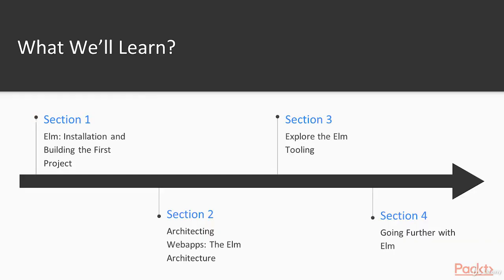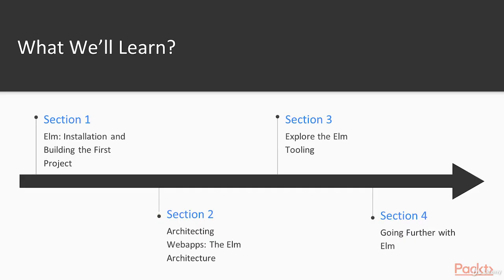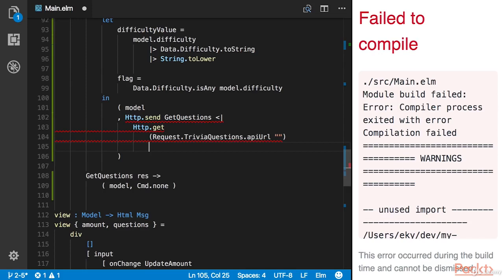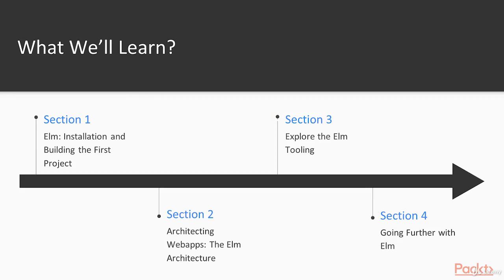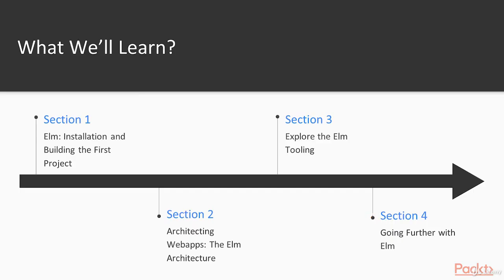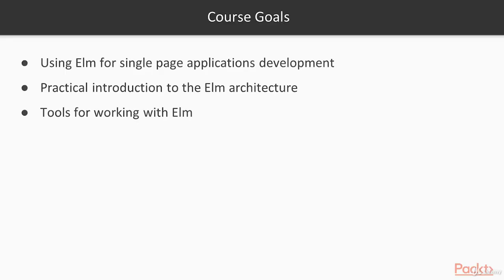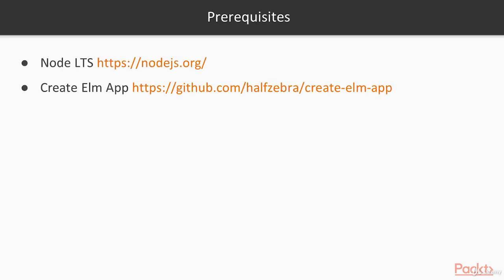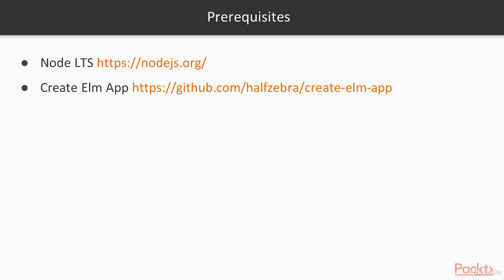Web Development with Elm - learn Web Development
Best Web Development Course
Learn Elm and excel in functional programming
Elm syntax,HTML and CSS rendering,How to build stateful applications in Elm,Server communication,Communication with JavaScript runtimes,Core architecture principles,How to use the Create Elm App and other tools,How to use open-source packages in Elm,Advanced patterns and techniques
Some prior knowledge of working with functional JavaScript will be helpful.,Elm is one of the leading languages responsible for increasing the adoption of Functional programming in frontend web development. Thanks to Evan Czaplicki and the Elm Community, we have at our disposal an incredibly user-friendly and easily accessible programming language that compiles to JavaScript and runs in the browser. It is a game-changer for web developers who are keen on getting their hands dirty with functional programming.,As a strongly typed language with Type Inference, Elm guarantees error-free runtime and excellent performance. The thoughtfully designed pattern for state management called the Elm Architecture has served as an inspiration for numerous JavaScript libraries such as Redux and many others. Empower yourself with the ability to utilize all the essential aspects of Elm for developing real-world applications.,The course is a practical application of a functional programming language. We will be looking into persistent data types and data structures. You will get an introduction to the concept of side-effects and state management.,Together we will build a web application, exemplifying all the core principles of web application development with a purely functional language. Apart from Elm, you will be able to apply those principles in other programming languages for your practical needs.,Strongly typed language with Type inference guarantees error-free runtime and excellent performance. Elm Architecture is the key inspiration for numerous JavaScript frameworks and libraries. Empower yourself with the ability to utilize all the important aspects of Elm for developing real world applications.,We will be covering topics such as Functional programming, Persistent data structures, data modeling and performant HTML rendering. The course will introduce you to the concepts of Type inference, Side effects, and Lazy computations in practical examples. You will be able to build your interactive applications with the help of Type Inference and Time traveling debugger.,Together we will build a real world application, exemplifying all core principles of application development in a purely functional programming language. You will be able to apply those principles in any other functional programming language for your practical needs.,About the Author,Eduard Kyvenko is a Front-End developer with a focus on functional architectures. The primary maintainer of Create Elm App, open-source contributor and the author of one of the first production applications written in Elm.,The ideal target audience for this video is web developers who are interested in better ways of building web applications using a functional language.,The ideal target audience for this video is web developers who are interested in better ways of building web applications using a functional language.